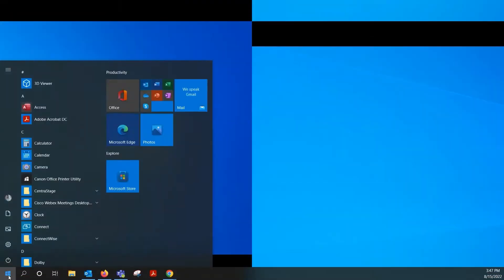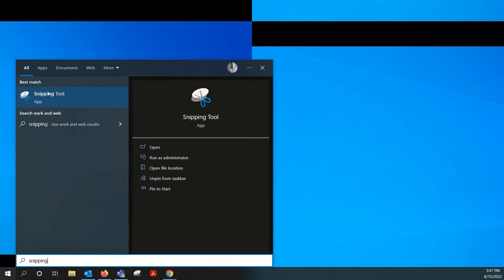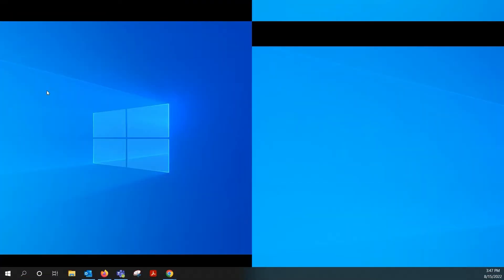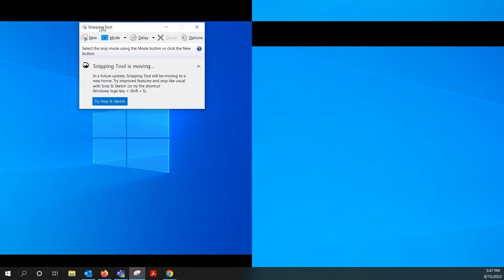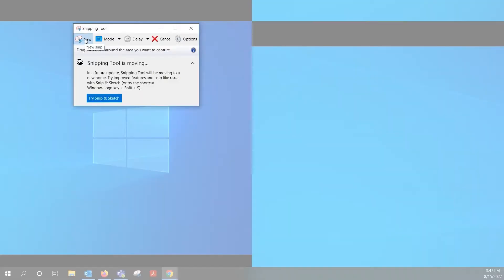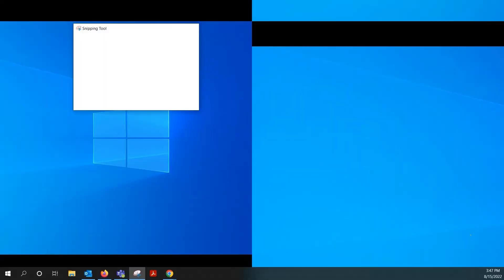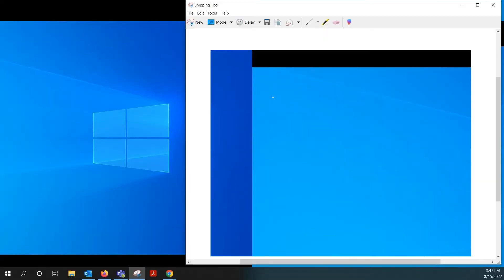Using The Windows Snipping Tool To Take A Screenshot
The Windows Snipping Tool is a handy utility included with Microsoft Windows that allows you to take screenshots on your computer.

You can use it to capture the full screen, an active window, or a specific screen region. To take a screenshot using the Snipping Tool, simply launch the tool and choose the desired snip type.

Then, use your mouse to select the screen area you want to capture. Once you have selected it, click the “Save” button to save the screenshot as an image file. The Snipping Tool is a great way to capture screenshots without third-party software.

Plus, it offers a few additional features that can come in handy, such as the ability to annotate screenshots and delay captures.